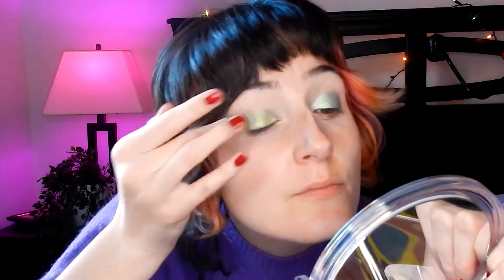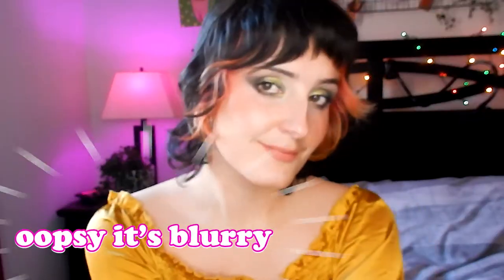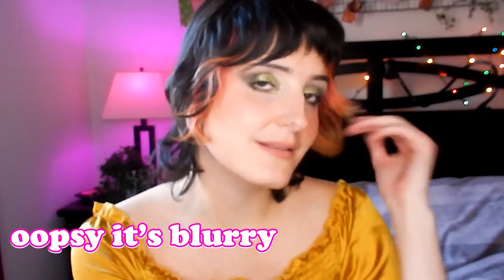Trying to Mix Other Colors to Make Green Eyeshadow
Hey! I finally bought a NYX palette full of green eyeshadow after filming this video! New video to come for sure ;)

Tell me if I did well and if you liked my makeup!